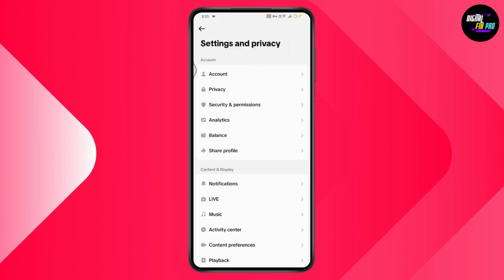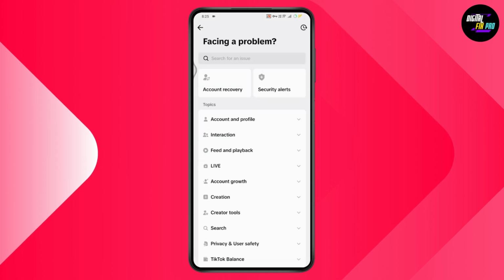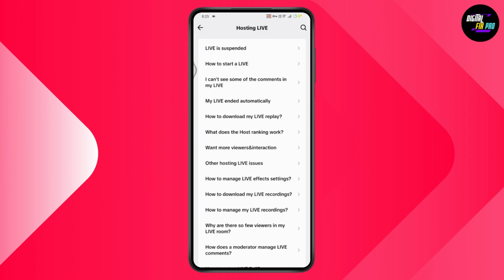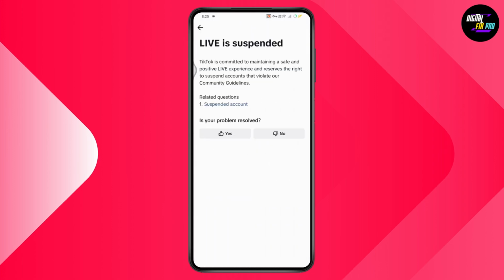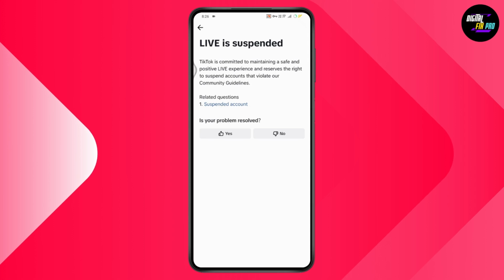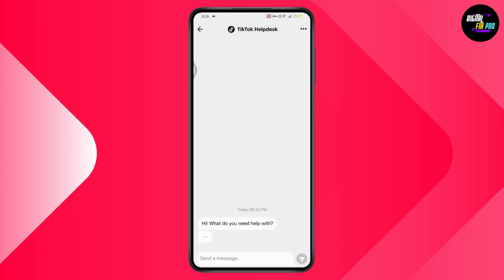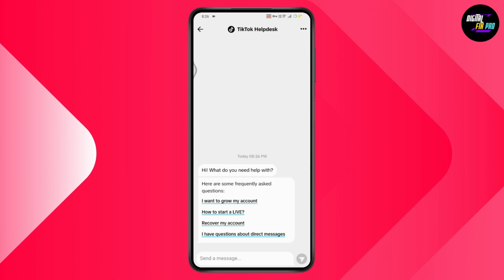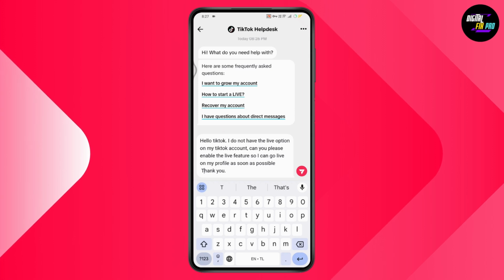How To Go Live On TikTok Without 1000 Followers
how to go live on tiktok without 1000 fans
how to go live on tik tok without 1000 followers
tiktok live without 1000 followers
tiktok live without 1000
how to go live on tiktok without 1k followers

Welcome to our step-by-step guide on how to go live on TikTok without needing 1,000 followers! In this video, we'll reveal some tips and tricks to help you unlock the live feature on TikTok, even if you haven't reached the follower requirement.

0:00 - Introduction
0:12 - Understanding TikTok’s Live Feature
0:24 - Ways to Go Live Without 1,000 Followers
0:36 - Tips for a Successful Live Session
0:48 - Conclusion